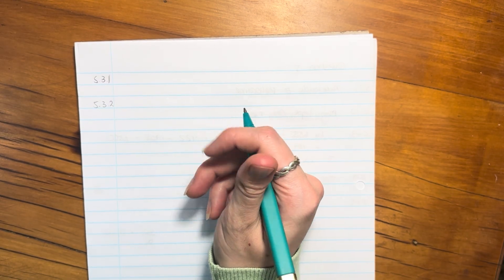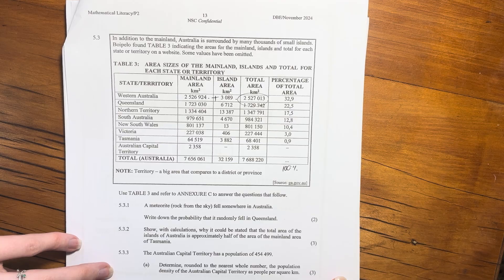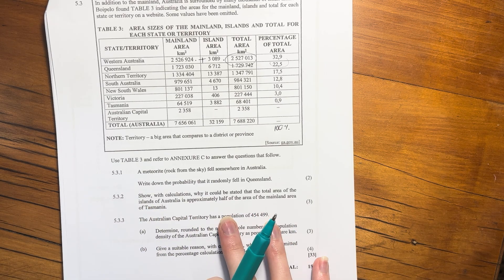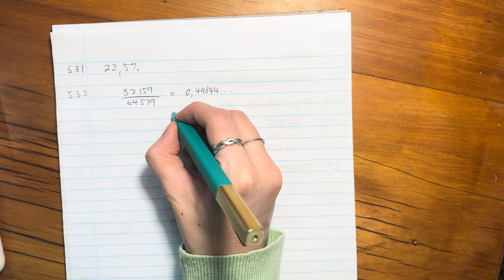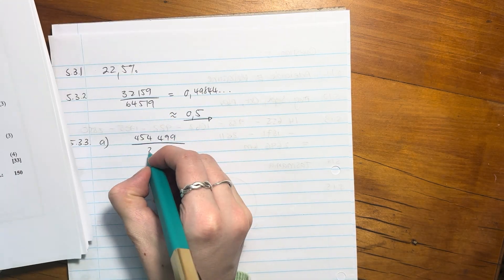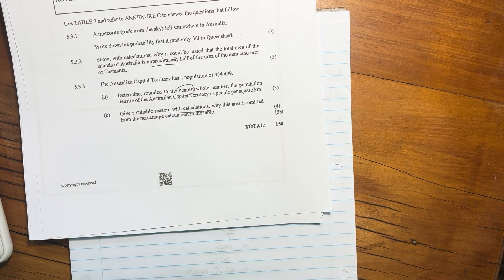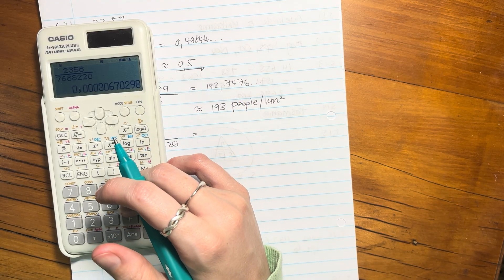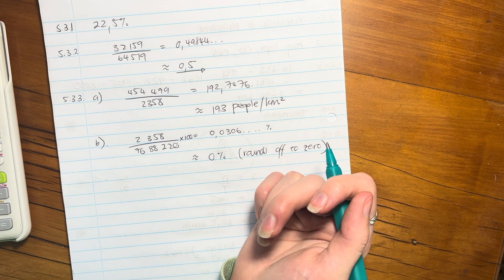Maths Lit - Paper 2 Nov 2024 (5.3. - probability, fractions & data interpretation)